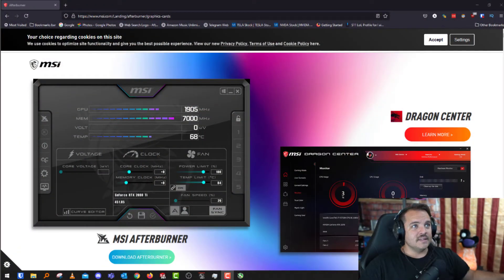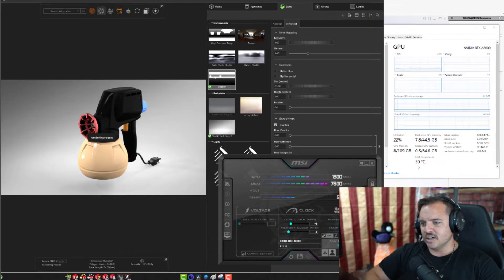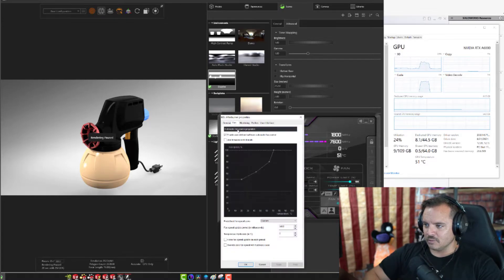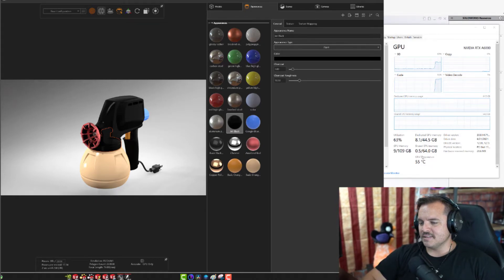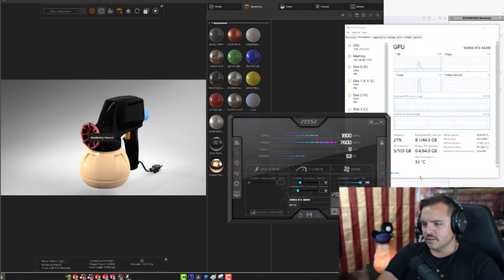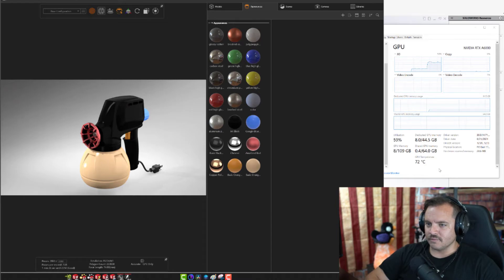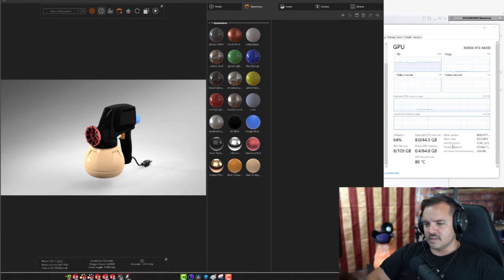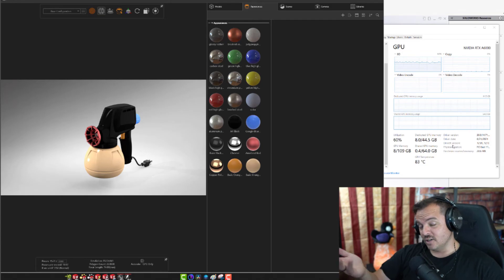Keep SOLIDWORKS Visualize from overheating your GPU with MSI Afterburner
In this video we talk about how visualize software uses the gpu and how to control the gpu temperature by modifying the fan curve

00:00 Intro
00:21 Visualize and Zoom = High Temperature
01:45 Dive into Visualize
01:32 How much power will visualize use?
01:51 Visualize Temp in Task Manager
03:38 Visualize max temp with MSI afterburner
04:02 Visualize max temp with no fan curve adjustment
05:20 Summary and Ending